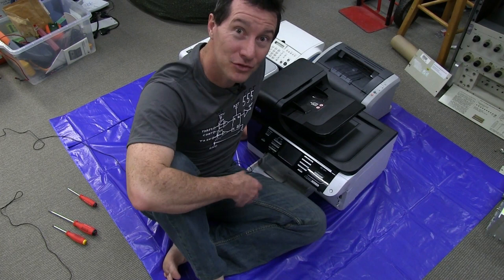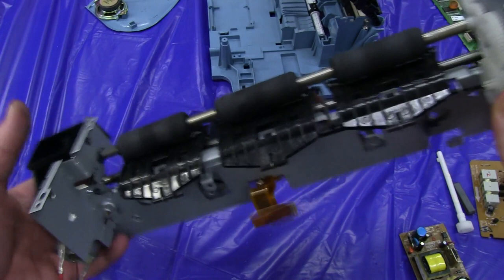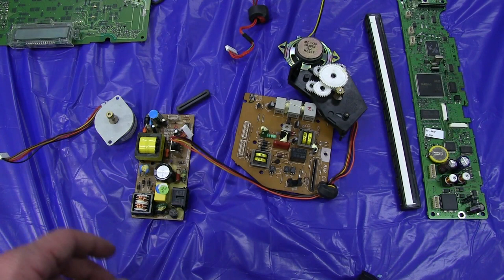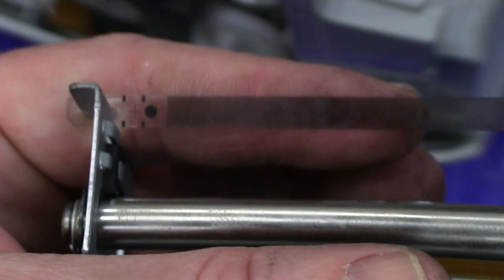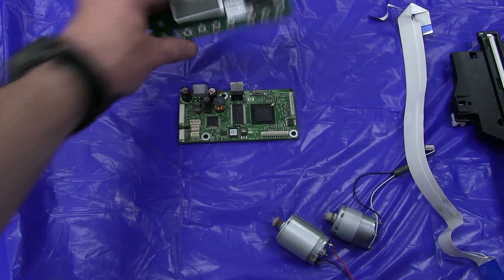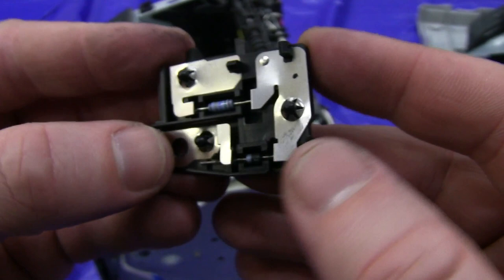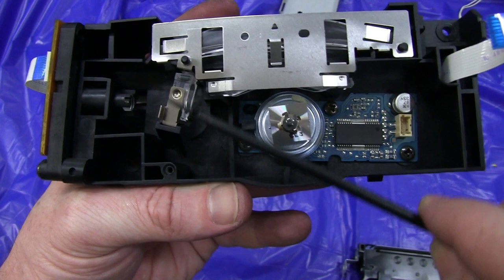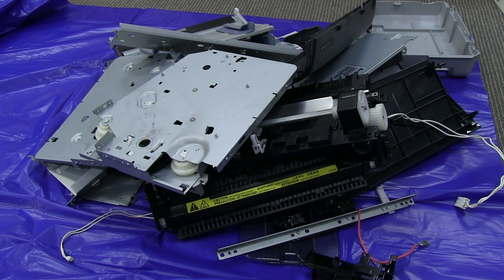EEVblog #488 - Dumpster Dive Parts Salvage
Does basic office equipment have any salvageable parts?
Dave dumpster dives to find out.